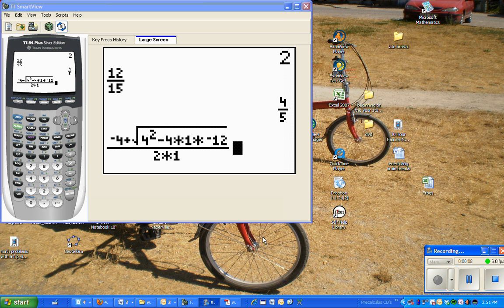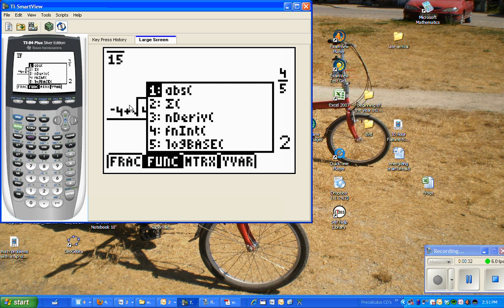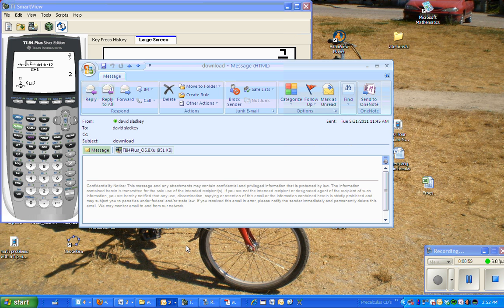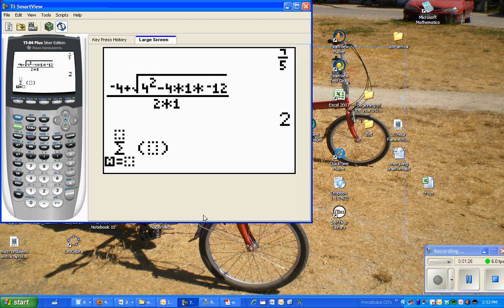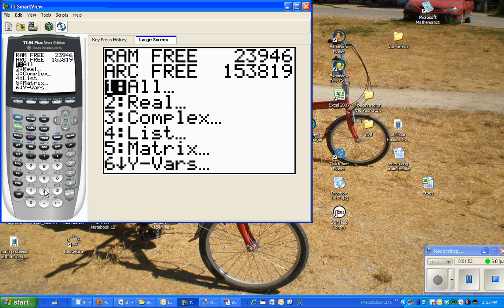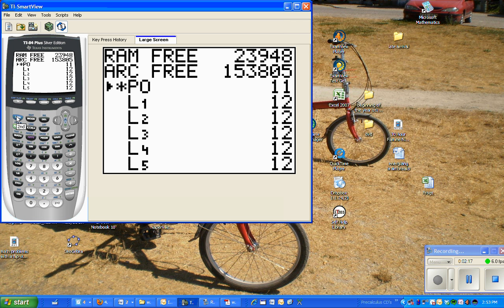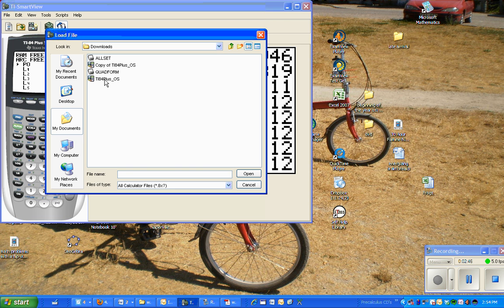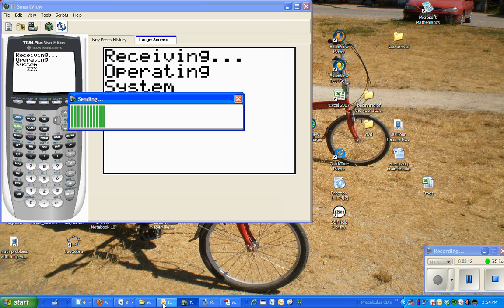TI SmartView Instructions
This video shows how to upload the new operating system to your TI SmartView calculator.